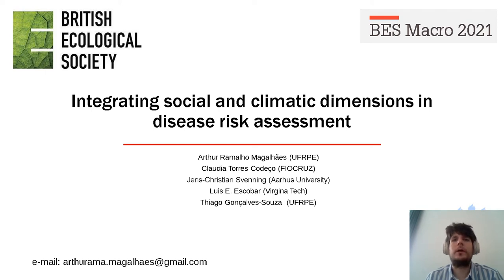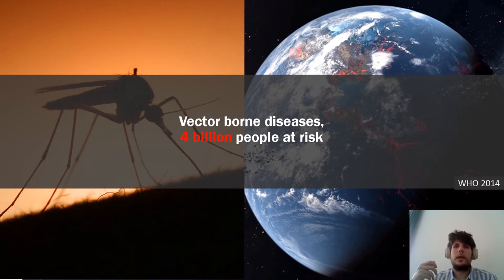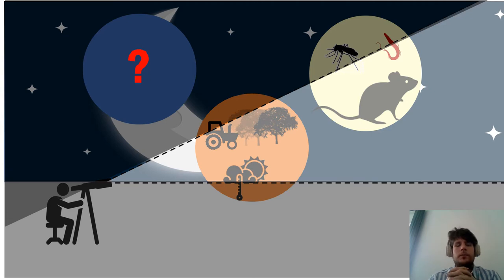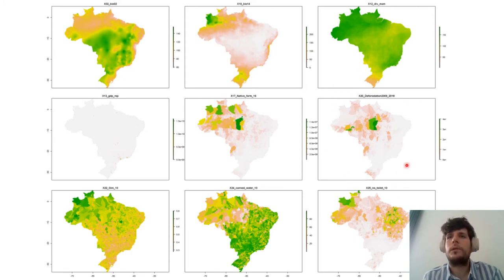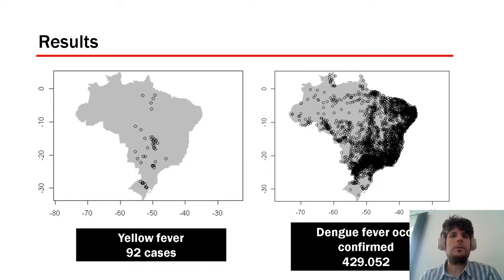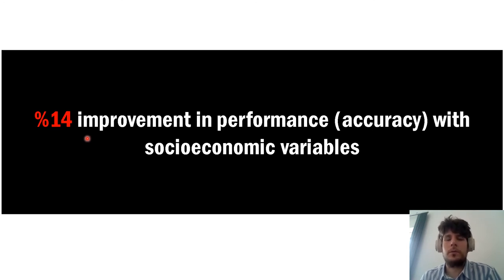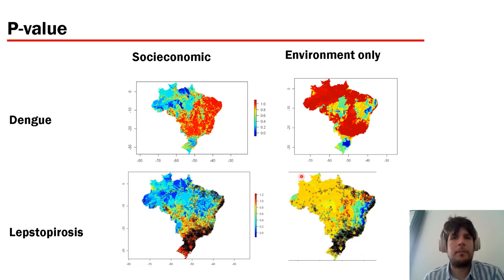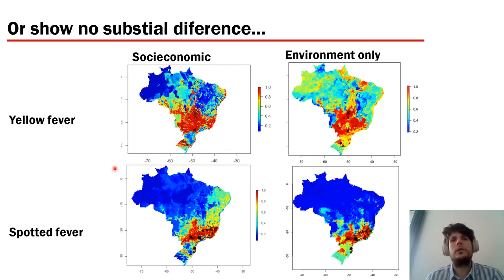Arthur Magalhães: Integrating social and climatic dimensions in disease risk assessment